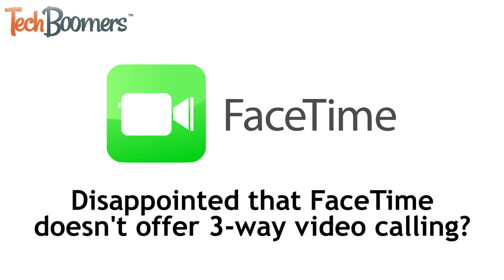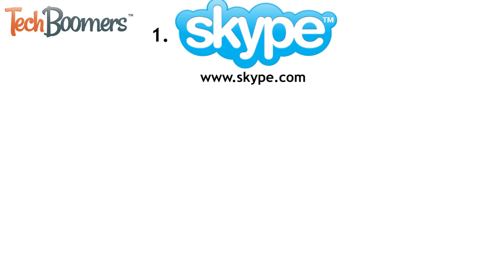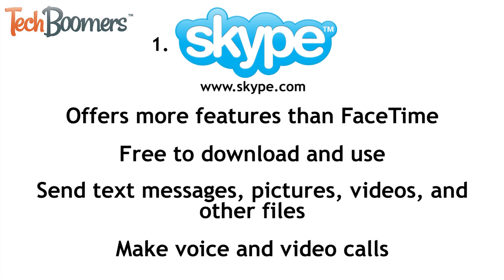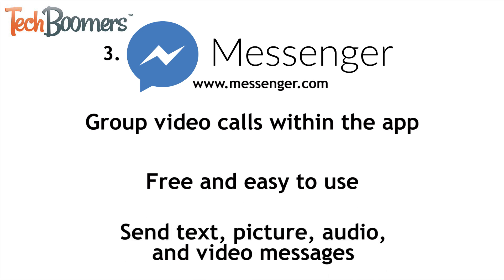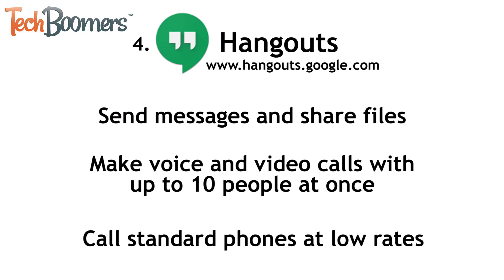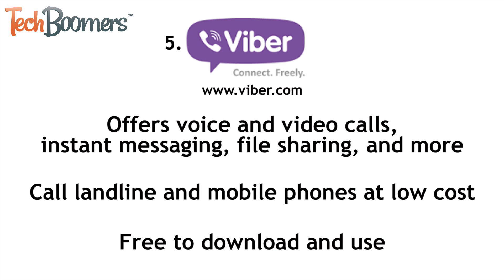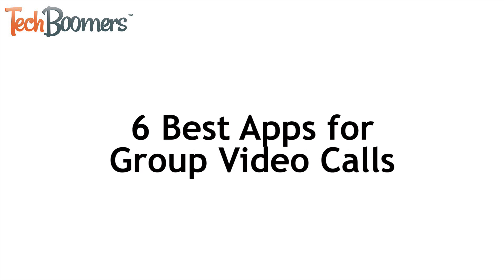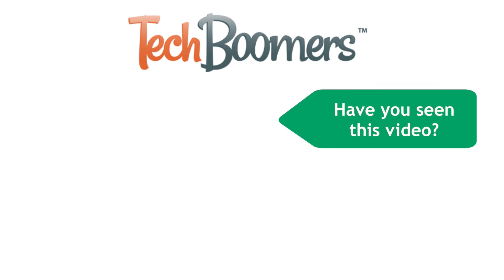3 Way FaceTime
Ever wished you could have a FaceTime video call with 3 or more people at once? Watch this video to learn how you can make it happen!